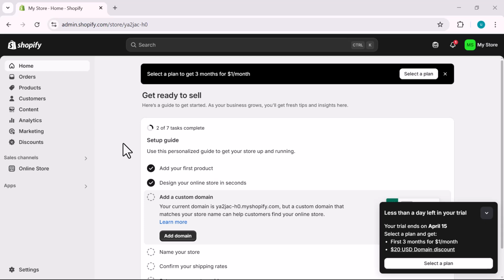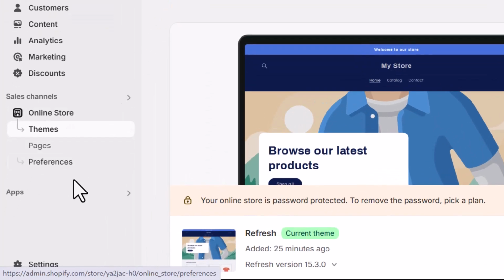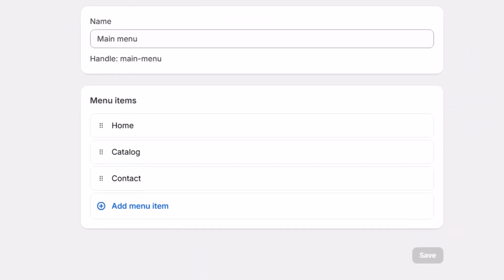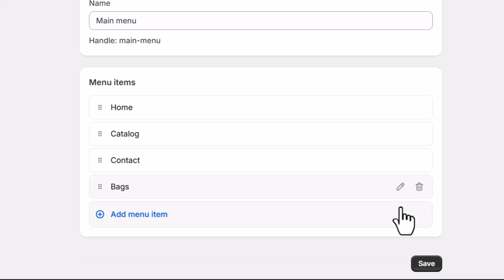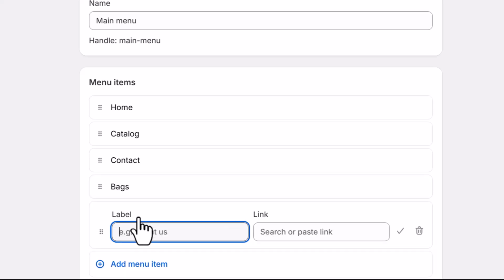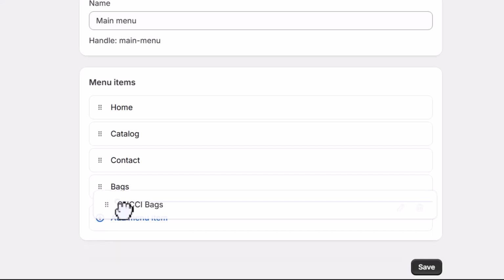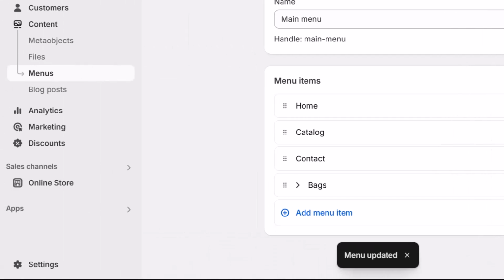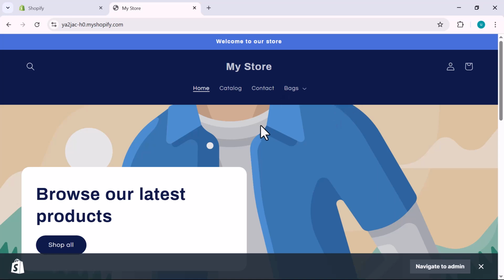How To Add Subcategories To Your Shopify Store [EASY Navigation Guide!]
Learn how to add subcategories to your Shopify store and organize your products for a better shopping experience.

Add Subcategories in Shopify – Clean Navigation Setup

In this video, I’ll show you how to add subcategories to your Shopify store step-by-step, even if you’re using a free theme like Dawn. Creating clear subcategories improves your navigation, makes it easier for customers to find what they’re looking for, and boosts your overall conversion rate.

You’ll learn how to structure your main menu and navigation to include collections within collections, how to link subcategories in your header or sidebar, and how to use nested menus or mega menus depending on your theme. This is perfect for stores with many products or multiple product types (like clothing, accessories, home goods, etc.).

No coding is required—just Shopify’s built-in tools and a bit of structure. If you want your store to feel more professional and user-friendly, setting up proper categories and subcategories is a must.

I hope you found my how to add subcategories to your Shopify store video useful!